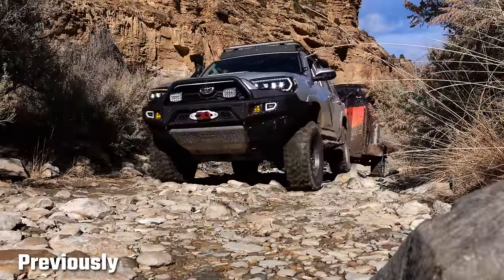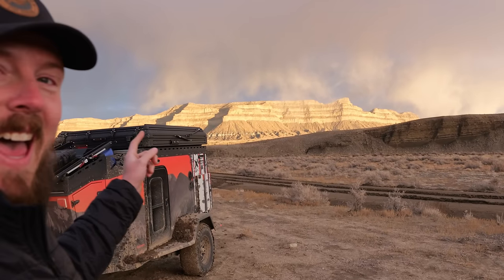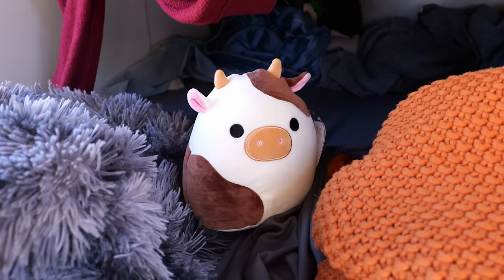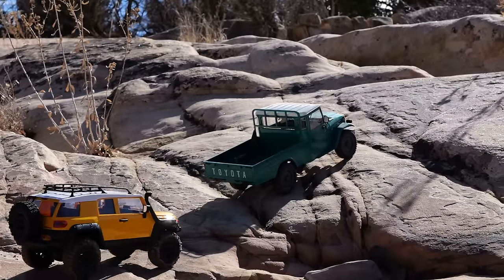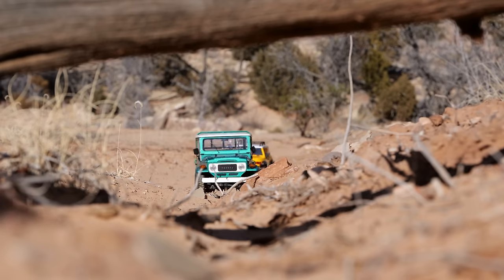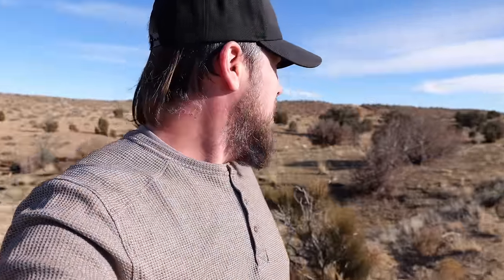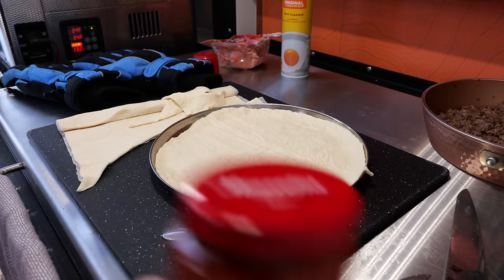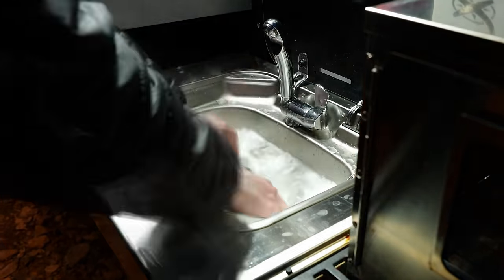This trail took a surprising twist [S7E9]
My daughter and I give it our best shot to get over the pass but the snow wasn't making things easy... Taking the long way around lands us in an incredible part of Utah with a jaw-dropping view; core memories were definitely created! We also introduce a couple new rigs to the channel and take our adventure to a whole new scale ;)

MUSIC CREDITS
Custom Intro/Outro Soundtracks

0:00 Intro
0:27 Tough Going
3:39 A New Route
4:57 Someone had some trouble
7:22 12 YO Mountain House
8:24 Peaceful Morning
9:34 "Real Life" Mess
11:10 Omelets and Biscuits
15:59 Organized
17:57 New Scale Adventures
21:53 On the "Real" trail
23:06 I screwed up...
26:25 On the edge of EPIC
30:04 Cooking FAIL?
34:09 4-Season Trailer Thoughts
36:20 Into the cozy cabin
37:18 The adventure goes on...
39:11 Caroline Memories